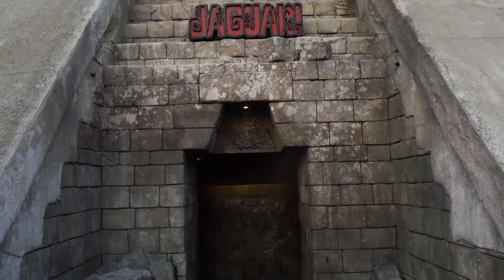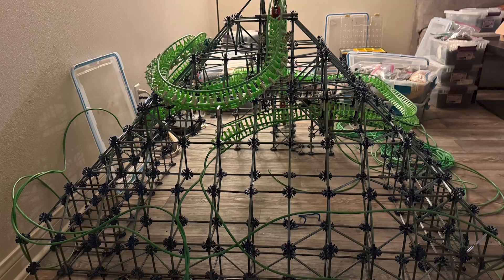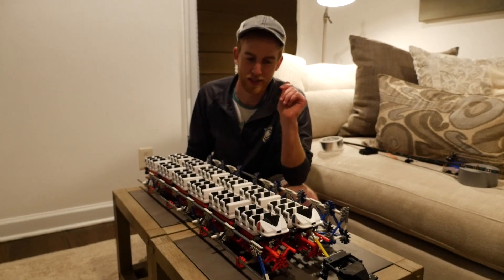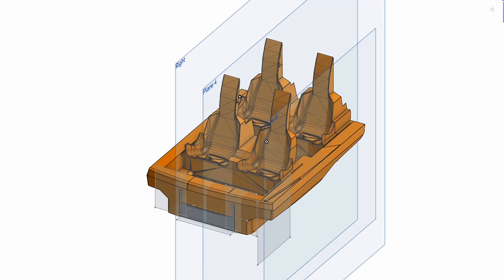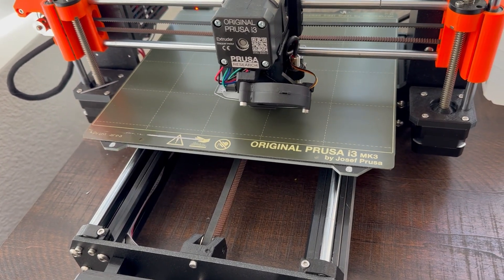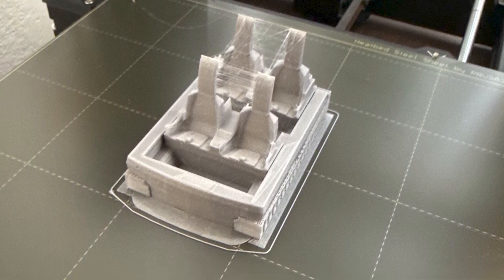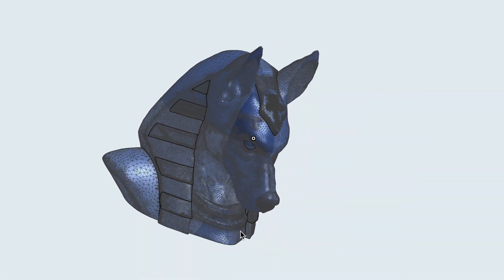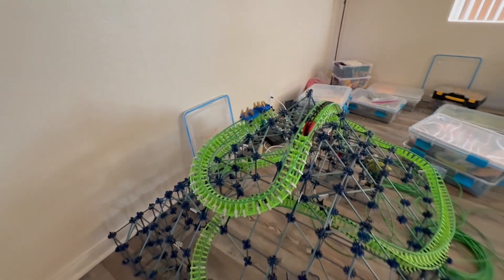Dark Oasis Update 2 (3D printing trains)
The process of my first real 3D print, with the help of @3dcoaster